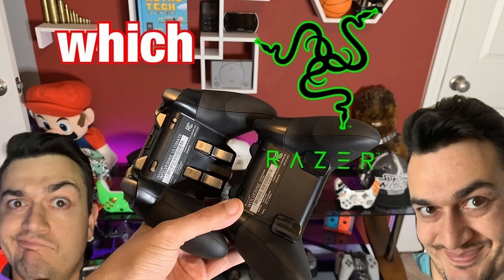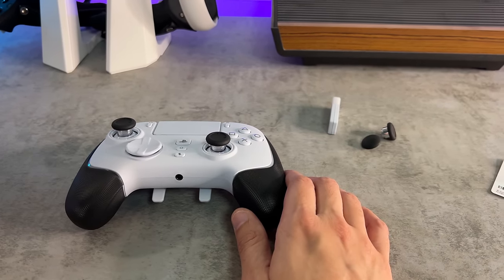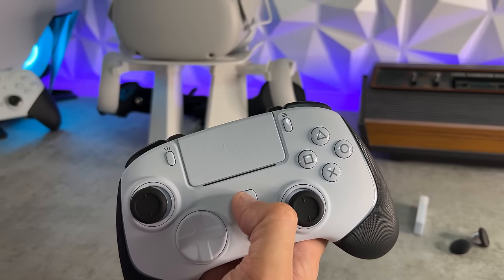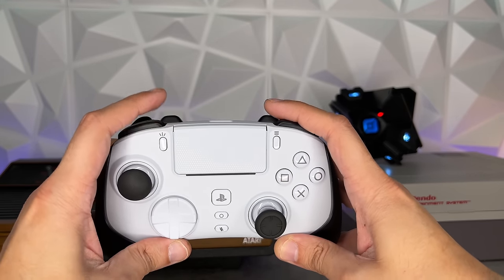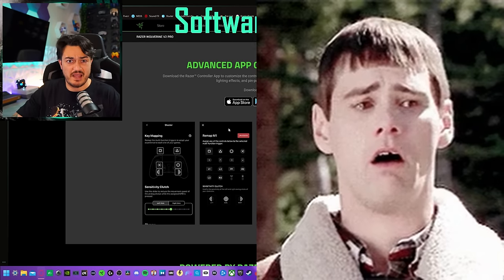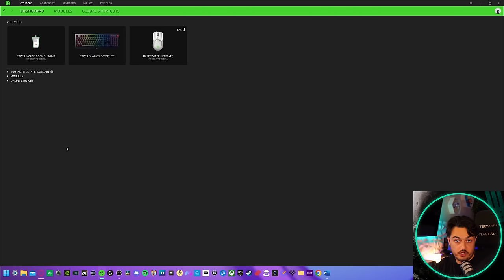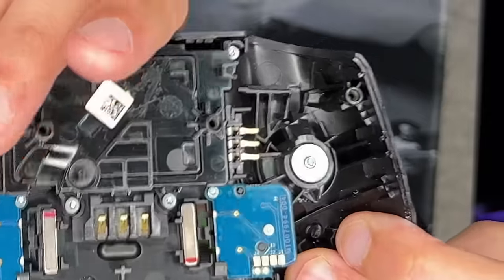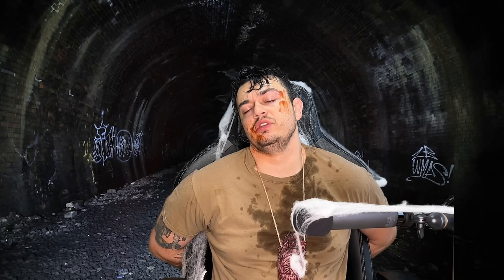Razer Wolverine V2 PS5 Pro Controller Review-So Much Potential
Most known for PC gaming peripherals, Razer has made a few controllers in the past, all sporting the best mechanical face buttons I had felt. Now "Hyperspeed" wireless aims to offer a faster wireless experience than Bluetooth, and for the first time the Razer controller features are available on PS5...if you have $250 that is. Please watch the entire video before purchasing this controller, not that it is "bad" but there is a lot to talk about with this gamepad.

0:00 A lot of Hype, Well Warranted
1:46 Packaging and Included Accessories 1/5
5:04 Lack of Presentation
5:27 Weight, Measurements
5:38 Ergonomics/Comfort 1/5
7:43 Cosmetics/Looks 4/5
8:28 Build Quality 3/5
9:33 Quality Control Rep/Warranty 2/5
10:23 Dpad 5/5
11:12 Face buttons 5/5
12:41 Accessory Buttons 4.5/5
13:16 Thumb-sticks 2/5
16:45 Bumpers 5/5
17:42 Triggers 2/5
18:51 Removing Immersive Features of the Dualsense
21:35 Headphone Jack Test
22:21 Rear Buttons/Paddles 1/5
24:45 Software Program (App) 0/5
29:11 Connection Modes
29:44 Battery Life
30:09 Stock Input Delay 5/5
32:05 Overclocked Performance 3/5
33:34 Pros
35:10 Cons
37:14 Verdict 1/5
39:57 Outro

My Gear

40” Sony TV

Spray Lube

Mouse🖱️:

Razer Viper Ultimate:

Headphones🎧:

Astro A50

Speakers🔊:
Logitech G560 Lightsync

Video Gear📷:
Sony A5100

Elgato Key Light Air:

Elgato Ring Light:

Audio Gear🎙️:

Shure SM7B

Rode Podmic:

Go XLR

Random🤷‍♂️:

Elgato Stream Deck XL: